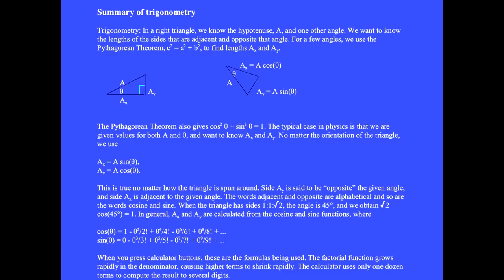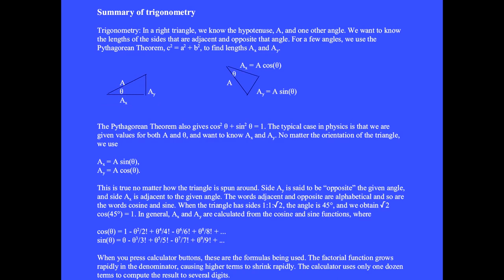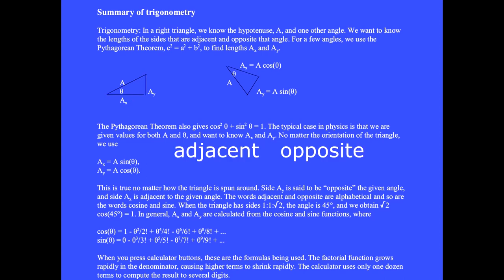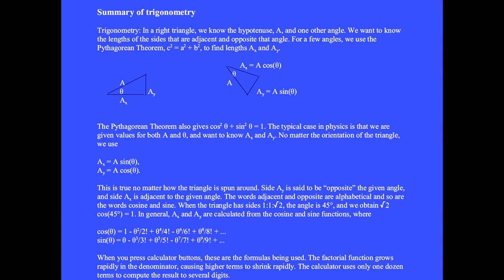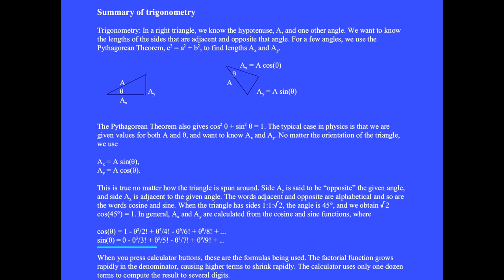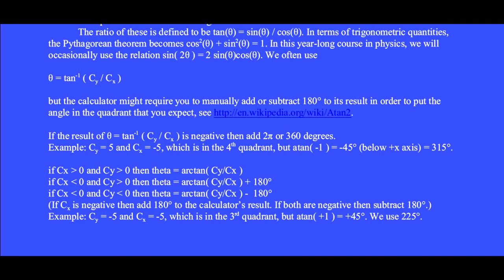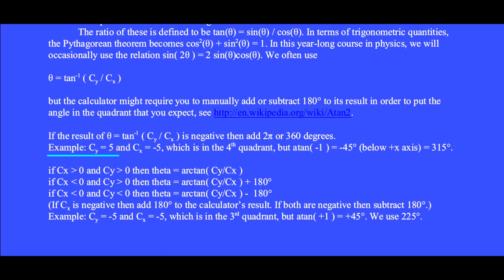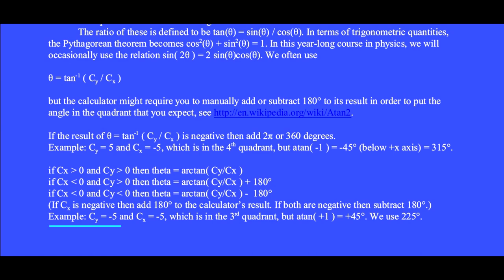A summary of the trigonometry that is used in physics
A summary of the trigonometry that is used in physics. For more physics videos by Dr. Robert Dalling, click the channel The playlist is Physics-by-Robert-Dalling.